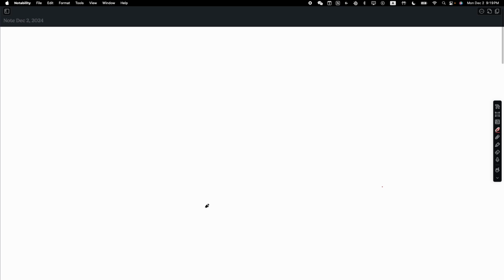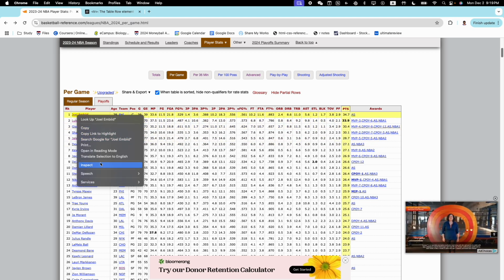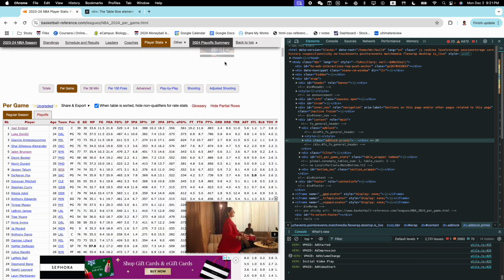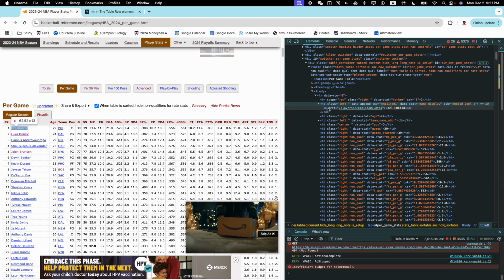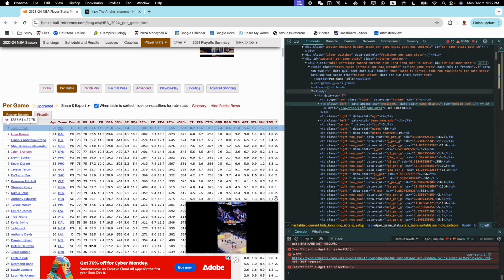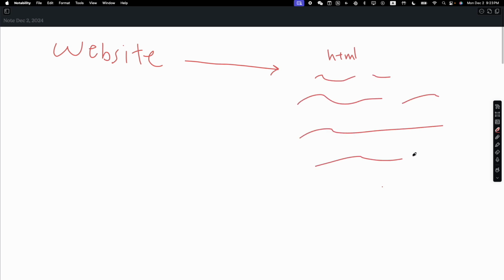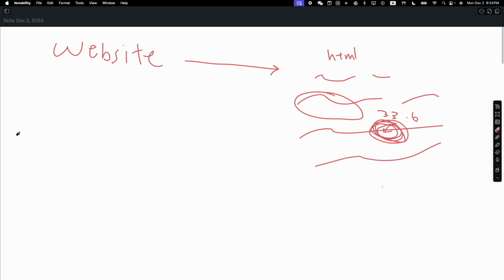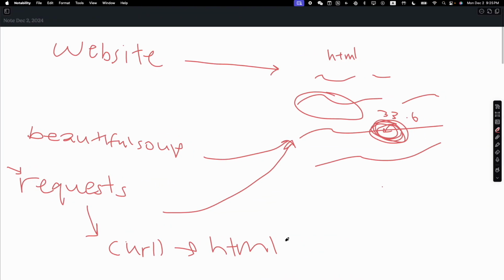Data Scraping in Python [Lecture 1]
(Make sure to download the dataset as a .csv file)